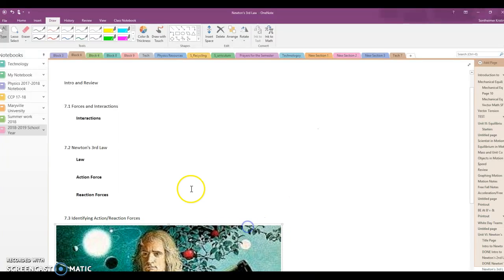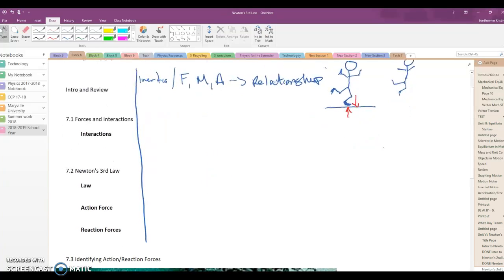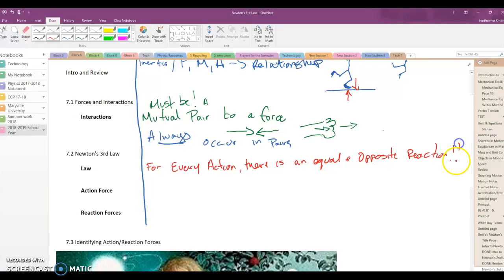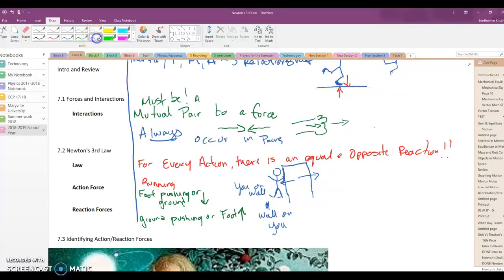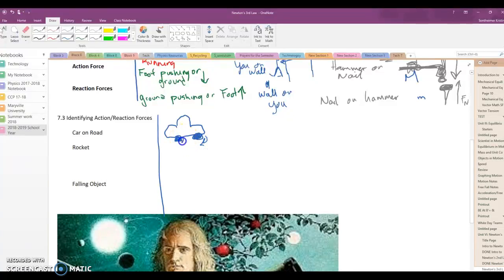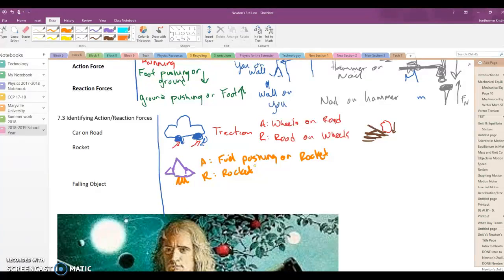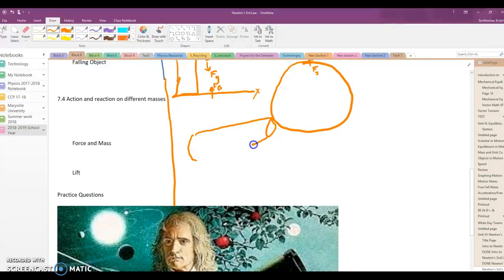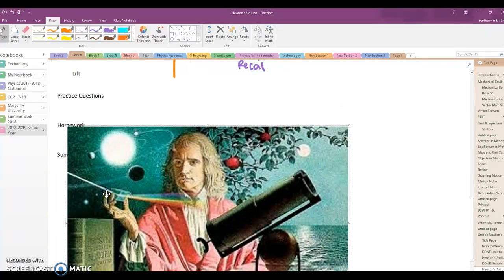NEwtons 3rd Law 6.1-6.4